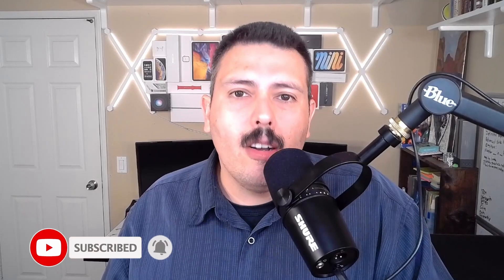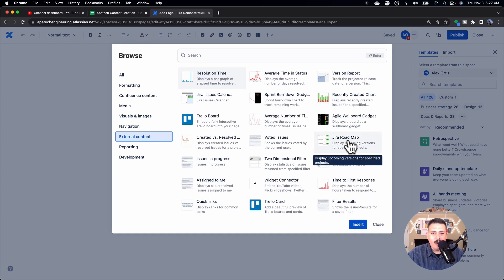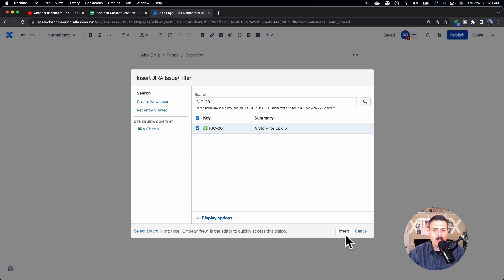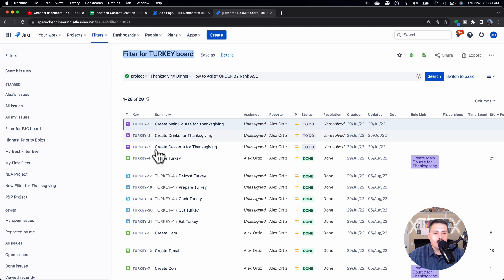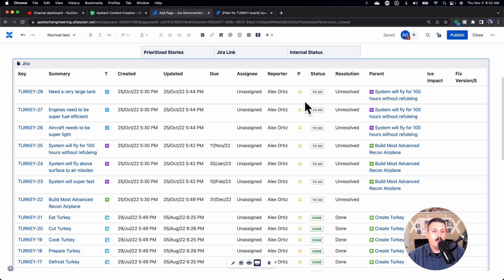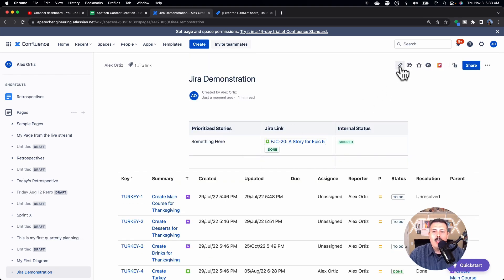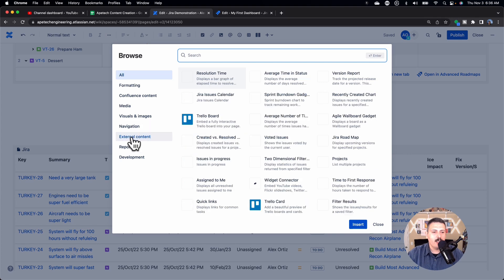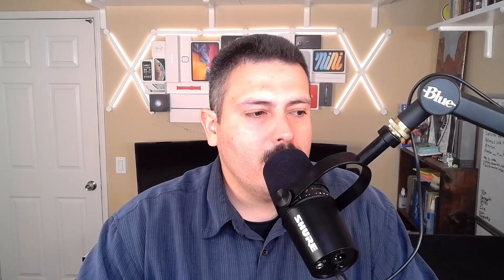Using Jira and Confluence Together - Jira and Confluence Integration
In this atlassian jira video, we will be looking into integrating Jira with Confluence. Jira and Confluence are both great standalone products, but when are used together, things get better. From within the Confluence interface, you can reference your Jira issues, filters, and even dashboards. This is a helpful feature because if your team struggles to find things in Jira, you can centralize all the important information you want to display all in one Confluence page. In other words, you can use Confluence to tell a story and you can take advantage of having a strong Jira integration to also pull in valuable information from Jira.

From within Jira, you can also reference Confluence pages within the Jira interface.  Each issue will show you if it is ever mentioned in a Confluence page.  You can see all of the Confluence information without ever having to leave the Jira interface.